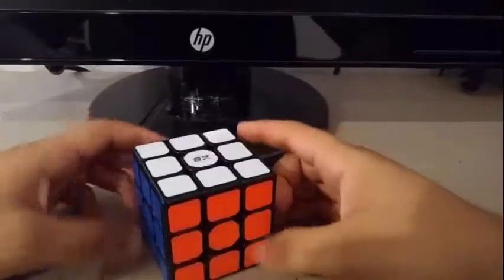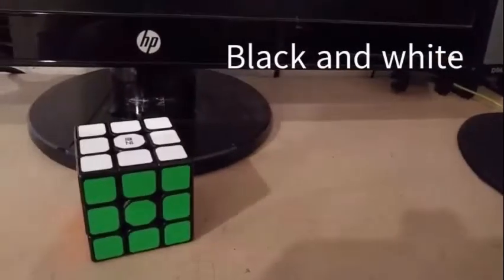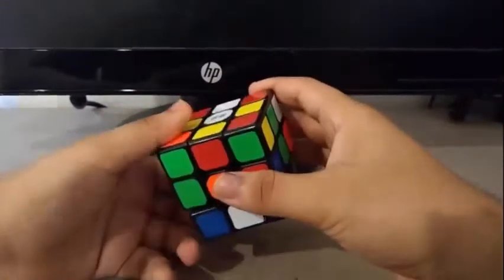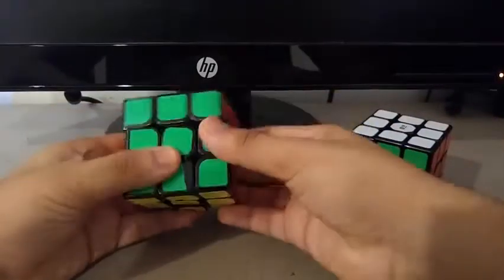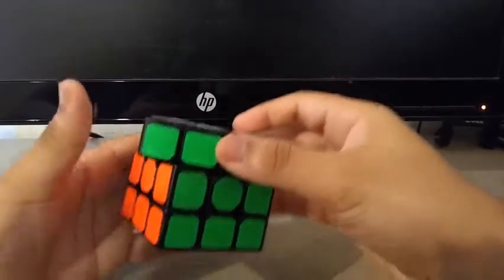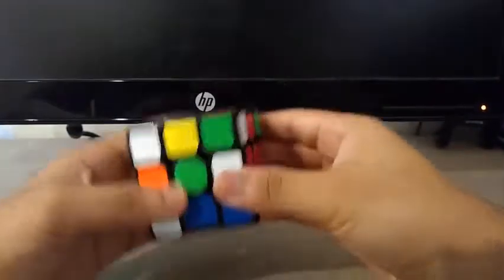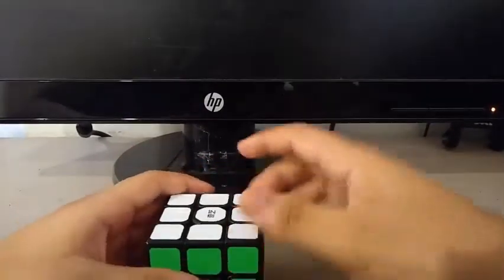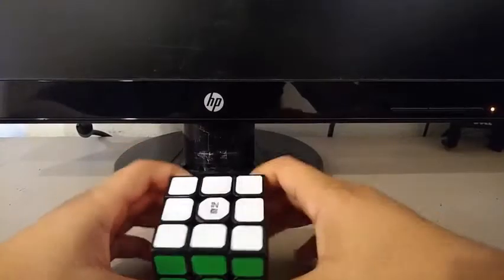QiYi Sail W Review! | Best Budget 3x3?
In this video, I review the QiYi Sail W, a budget cube that is said to be the upgarded version of the original Sail. Compared to all budget cubes, is this the "cream of the crop"?